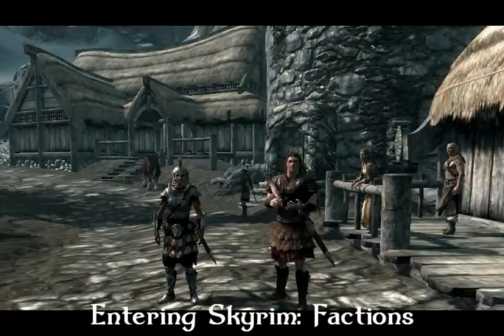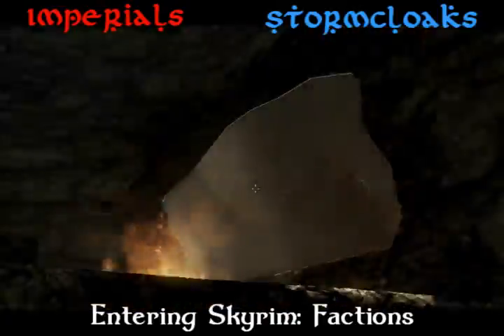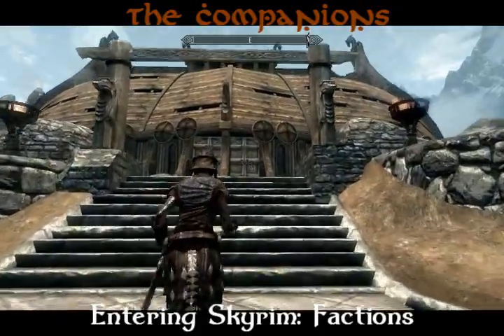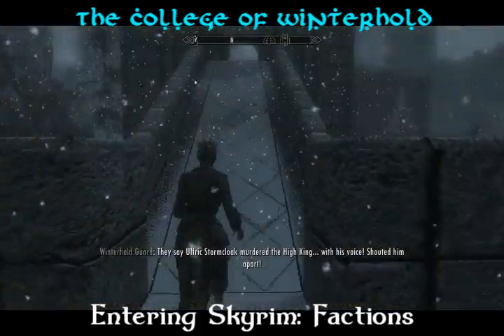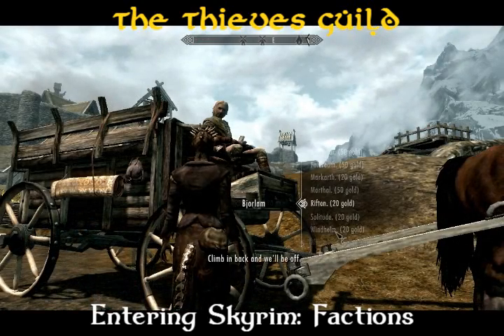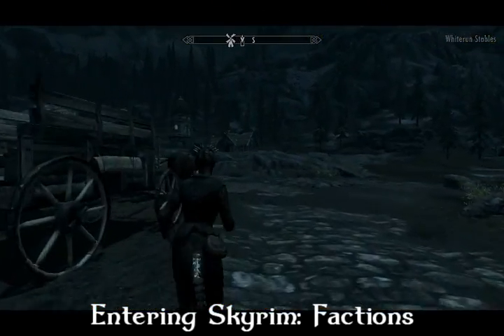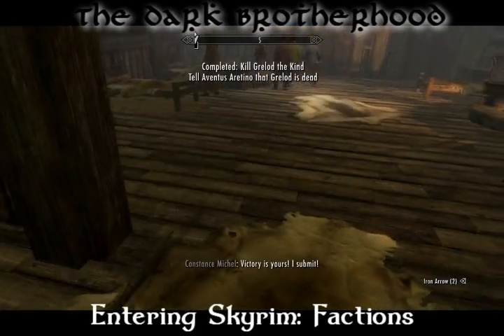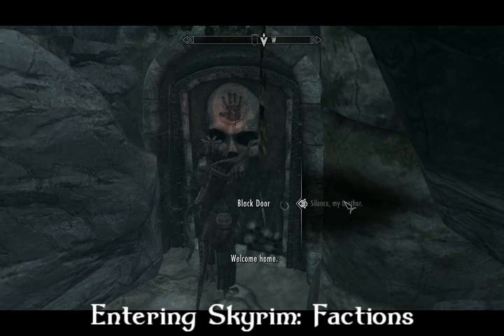☞ Entering Skyrim How-To: Factions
Skyrim has been released and with it, a whole new world and many great adventures to be had along with a whole new set of factions such as The College of Winterhold for mages, The Companions for Warriors, Imperials, Stormcloaks, The Dark Brotherhood and our beloved Thieves Guild. Enter Skyrim with me as I explore this vast environment and seek out what adventures are to be had.

If you like this video, click 'Like' over to the side or add it to your favorites! 🍬 Instagram